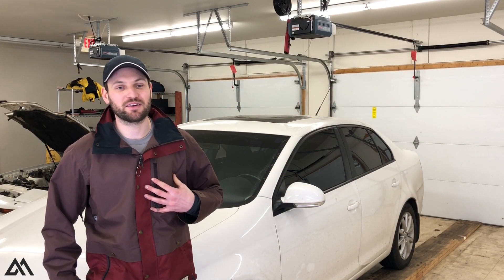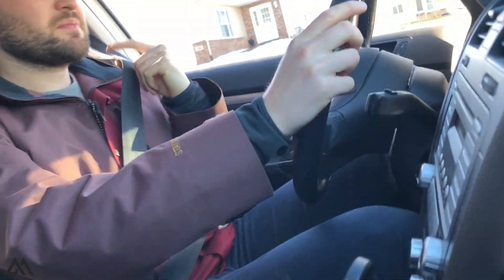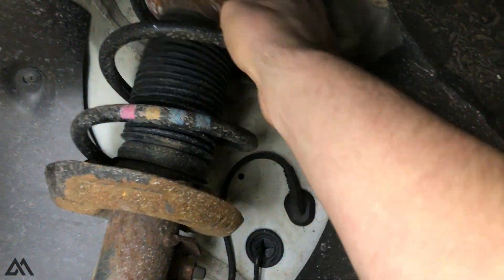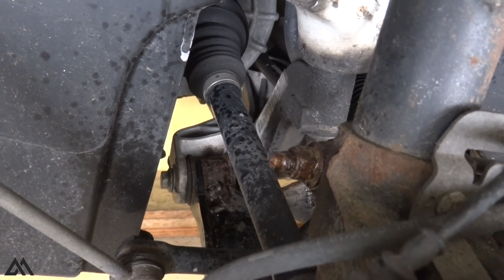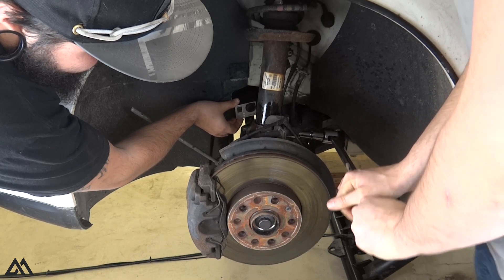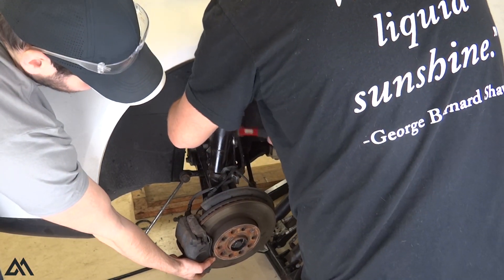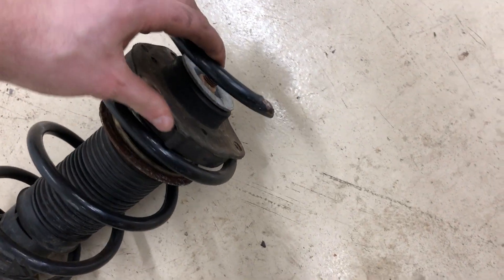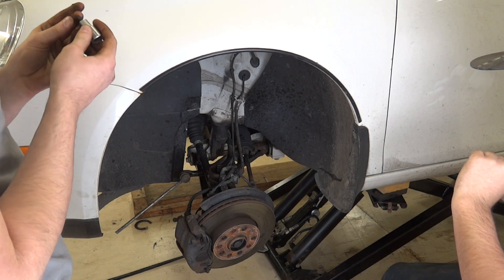Diagnosing Suspension Noise - Banging, Rattling and Popping Over Bumps and Steering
As the title suggests, I am having some suspension issues with the MK5 VW Jetta.  When I go over bumps or when driving on rough roads, there is a metal on metal rattling noise.  Then when I turn the steering wheel, the suspension is making a "boing" noise.

In this video I will show you what I am experiencing and dig into the problem.  This will not show you everything you need to know about removing the spring and strut assembly, but should give you an idea as to whats going on if you also hear these noises.

Please let me know if you have any questions in the comment section below!.